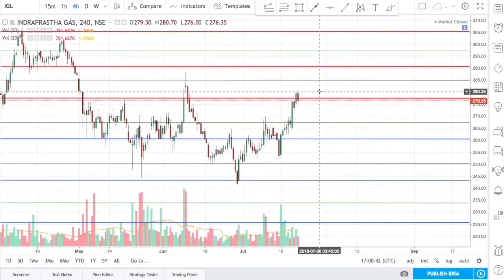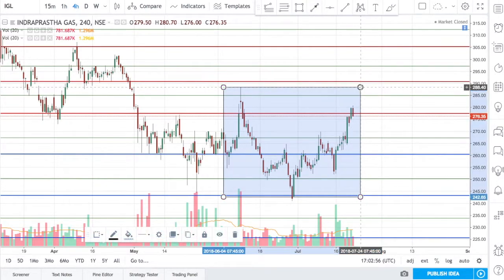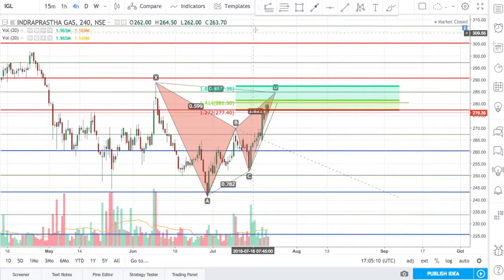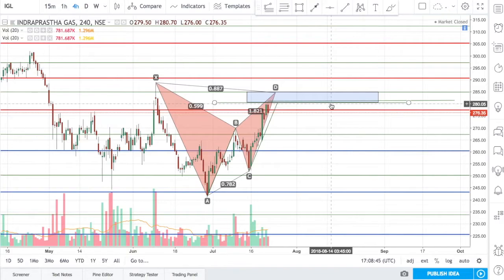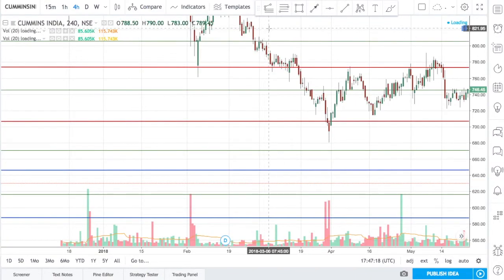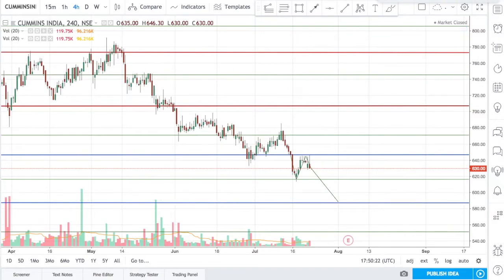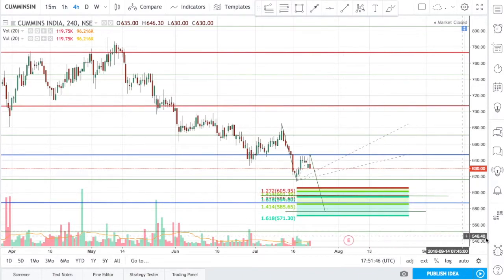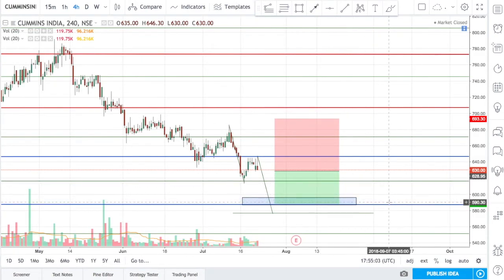SHORT TRADES --- IGL AND CUMMINS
We have a possible short trade in form of an advanced bat pattern developing on IGL or Indraprastha gas limited and a trend continuation short trade on Cummins.

Understand the trade setup and what we are expecting out of it.